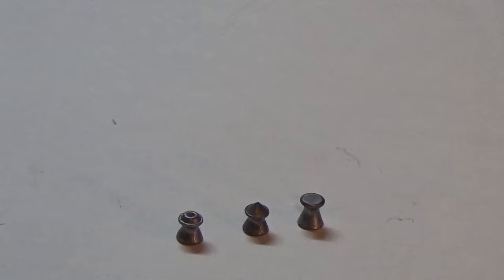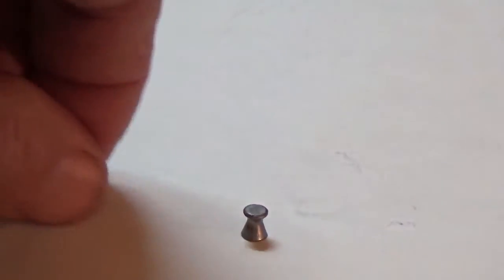Size Matters Ammo Size Especially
when i use the words mass produced i am referring to the fact there are no further steps than the production. no trimming,no polishing or tumbling,nor any extra steps than the production itself.it all shoots and its all fun.many manufacturers out there,we're gonna check them all out